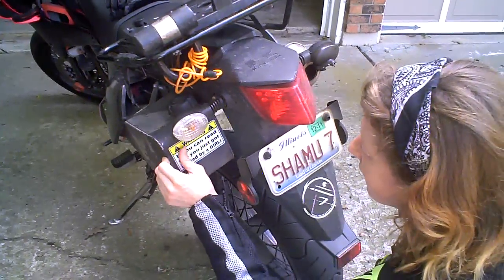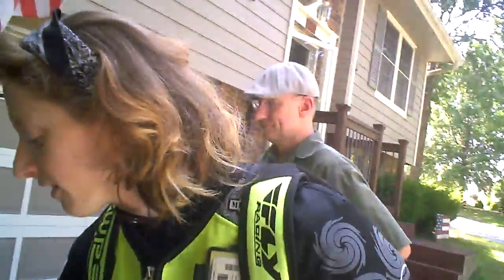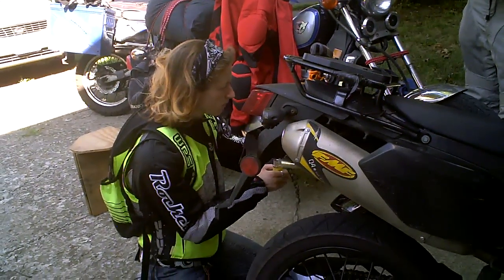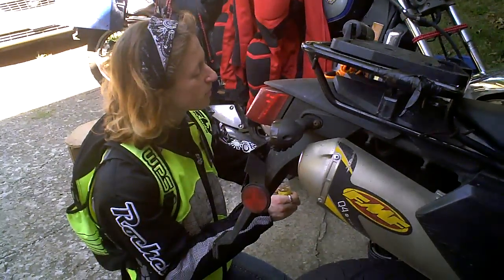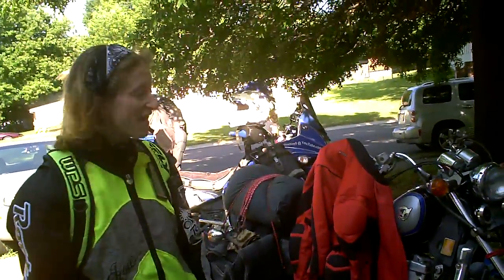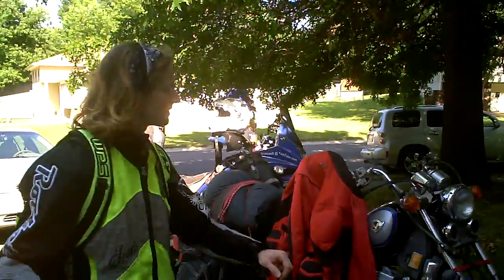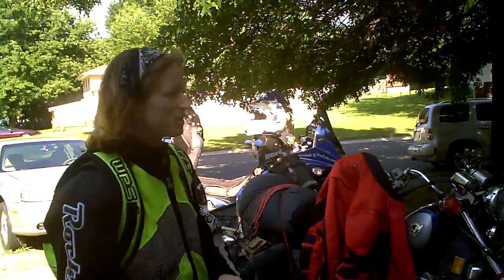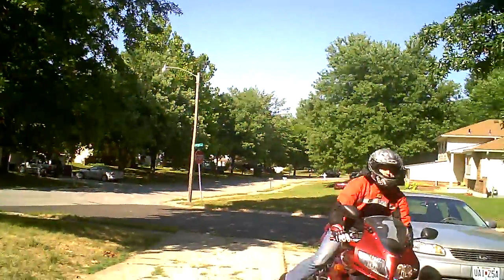LJ and Dodgerider26 Stop By To Visit At 1954shadow's Place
August 10, 2011 this was in Blue Springs MO.
Laurie puts on the sticker that was a gift from fellow female vlogger WeebelKnievel.